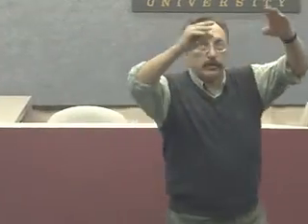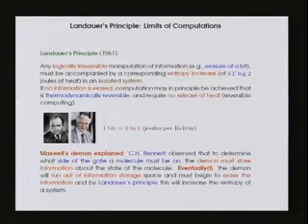CERIAS Security: WHAT IS INFORMATION? 5/6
Clip 5/6
Speaker: Wojciech Szpankowski · Professor of Computer Science · Purdue University

Information permeates every corner of our lives and shapes our universe. Understanding and harnessing information holds the potential for significant advances. The breadth and depth of underlying concepts of the science of information transcend traditional disciplinary boundaries of scientific and commercial endeavors.

Information can be manifested in various forms: business information is measured in dollars;  chemical information is contained in shapes of molecules;  biological information stored and processed in our cells prolongs life.

So what is information? In this talk we first attempt to identify the  most important features of information and define it in the broadest possible sense. We subsequently turn to the notion and theory of information introduced by Claude Shannon in 1948 that served as the backbone for  digital communication. We go on to bridge Shannon information with Boltzmann's entropy, Maxwell's demon, Landauer's principle and Bennett's irreversible computations.

We point out, however,  that while Shannon created a successful and beautiful theory
of information for communication, a wide spread application of information theory to economics, biology, life science and complex networks seems to be still awaiting us. We shall discuss some examples that recently crop up in biology, chemistry,computer science, and quantum physics. We conclude with a list of challenges for future research. We hope to put forward some educated questions, rather than answers,  to the issues and tools that lay before researchers interested in information.